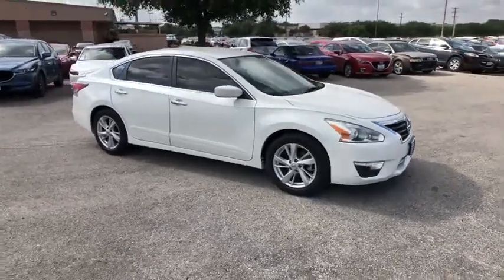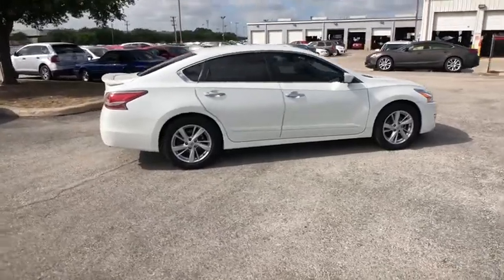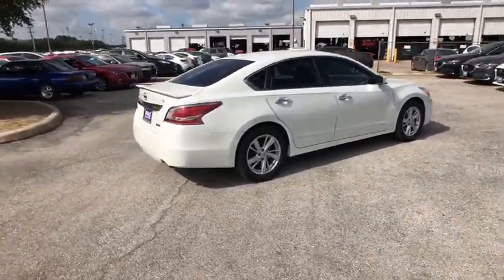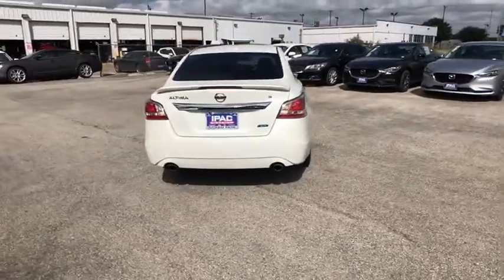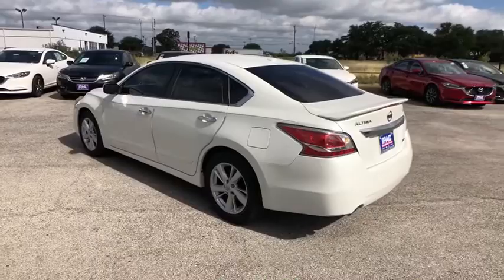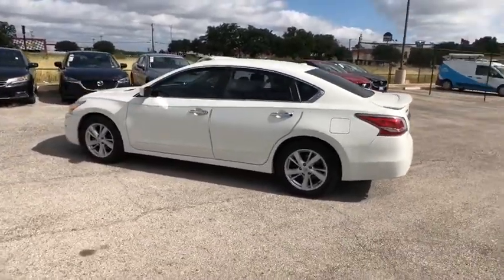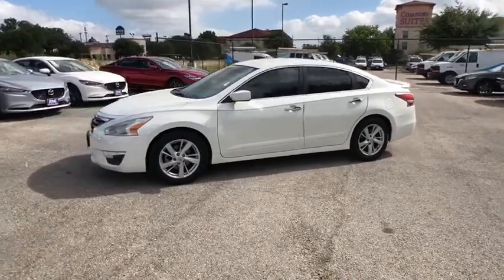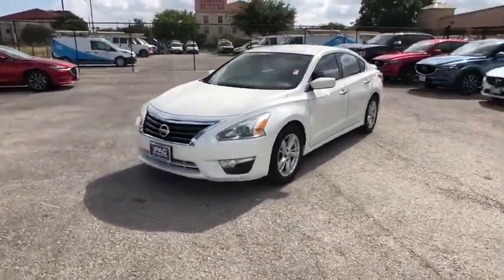2014 Nissan Altima San Antonio, Austin, New Braunfels, Boerne, Corpus Christi, TX N346504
Pearl White Used 2014 Nissan Altima available in San Antonio, Texas at Ingram Park Nissan. Servicing the Austin, New Braunfels, Boerne, Corpus Christi, TX area.
2014 Nissan Altima 2.5 S - Stock#: N346504 - VIN#: 1N4AL3AP1EN346504

*BLUETOOTH!* Clean CARFAX report - *NO accidents reported!* This gorgeous 2014 Nissan Altima has just 66708 miles on the clock, and the Pearl White paint looks nearly brand new. The fuel efficient 2.5L 4 cylinder engine gets 38 miles per gallon on the highway! (EPA estimate.) With a 5 star safety rating from the NHTSA, it's safe, too.This well-equipped Altima 2.5 S comes complete with stylish aluminum alloy wheels, push-button starting, icy cold A/C, Satellite Radio, and much more. It even has a rear view camera to keep you safe while backing up. Do you like to talk on the phone while you drive? No problem - just use the Bluetooth hands-free phone system.*Reconditioning Information*: Every pre-owned vehicle we sell has to pass our reconditioning process that includes an 85 point inspection. Changed oil and filter, rotated and balanced tires, replaced cabin air filter.We'll be happy to send you additional photos, videos, or a free CARFAX vehicle history report on this vehicle. We want to save you time and money, so we search for similar vehicles in a 500 mile radius to ensure we offer competitive pricing. Please call ahead to check availability. IPAC - We're here for YOU!